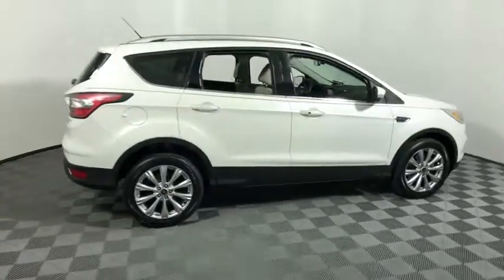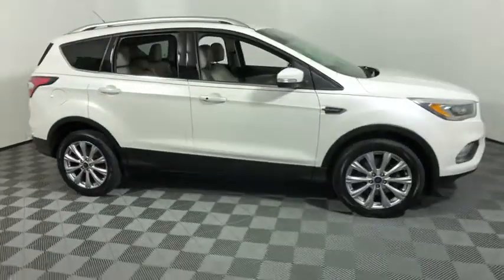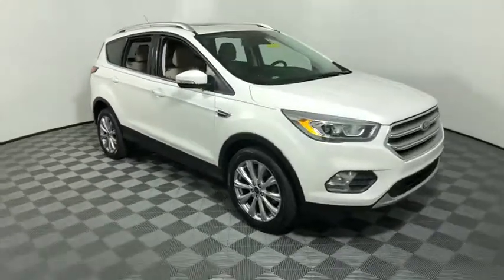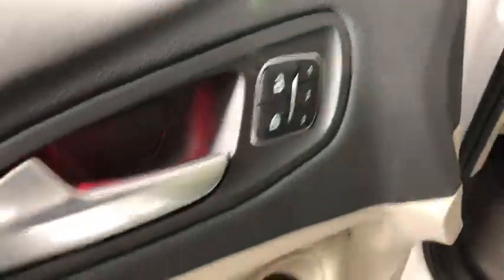2017 Ford Escape Easton PA, Allentown PA , Bethlehem PA, Quakertown PA, Phillipsburg NJ FP10794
White Platinum Metallic Tri-Coat Used 2017 Ford Escape available in Easton, Pennsylvania at Koch Ford. Servicing the Allentown PA , Bethlehem PA, Quakertown PA, Phillipsburg NJ area.

Koch Ford
3810 Hecktown Rd

NEW TIRES, CLEAN CARFAX...NO ACCIDENTS, ONE OWNER, INCLUDES PRE-PAID MAINTENANCE, AND KOCH 33'S EXCLUSIVE UNLIMITED TIME/100000 MILE POWERTRAIN WARRANTY, 4WD, Alloy wheels, Blind spot sensor: warning, Equipment Group 300A, Exterior Parking Camera Rear, Heated Leather-Trimmed Buckets w/60/40 Rear Seat, Memory seat, Navigation System, Panoramic Vista Roof.br20/27 City/Highway MPGbrbrAwards:br  * 2017 KBB.com 10 Best Used Compact SUVs Under $15,000   * 2017 KBB.com 10 Best SUVs Under $25,000   * 2017 KBB.com 10 Most Awarded Brands   * 2017 KBB.com Brand Image AwardsbrKOCH 33 MEANS MORE!